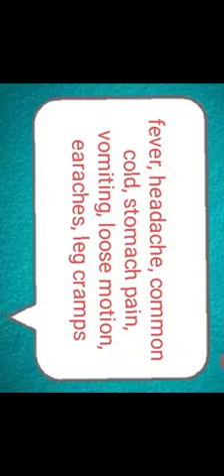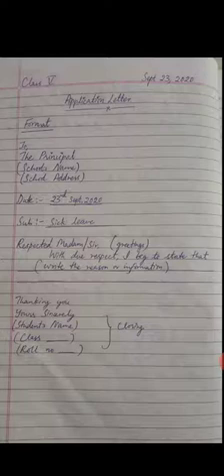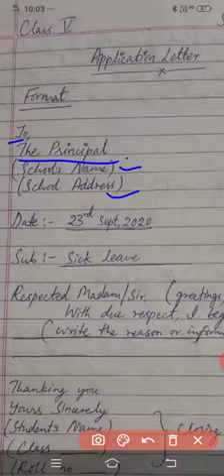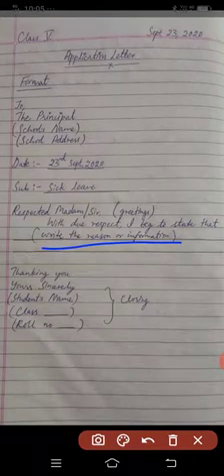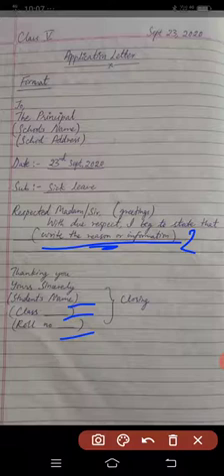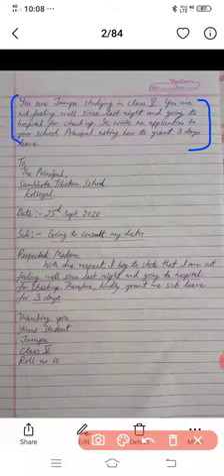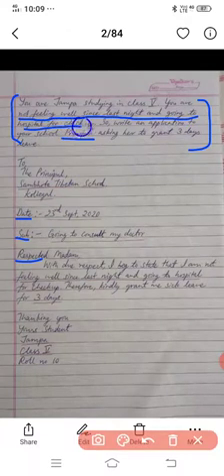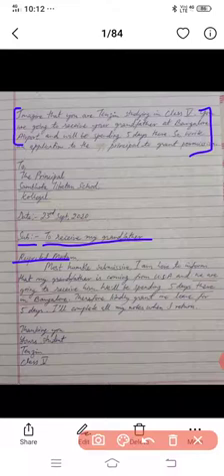Application writing for kids